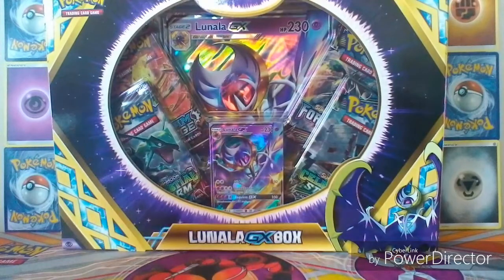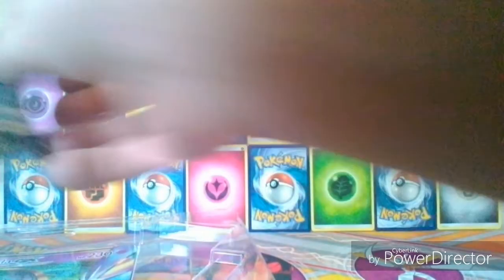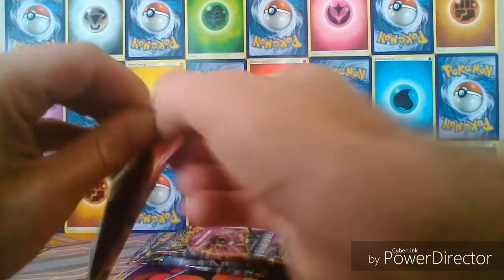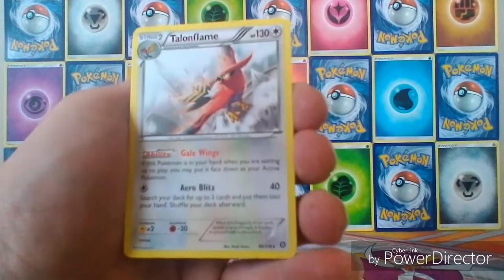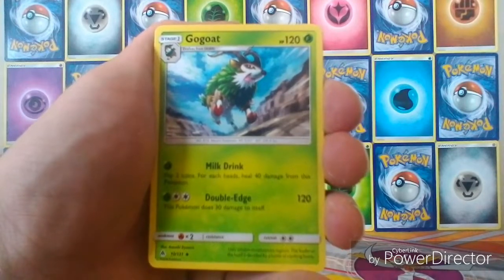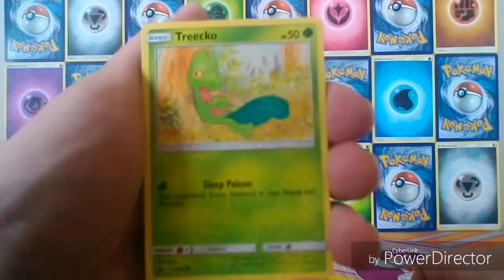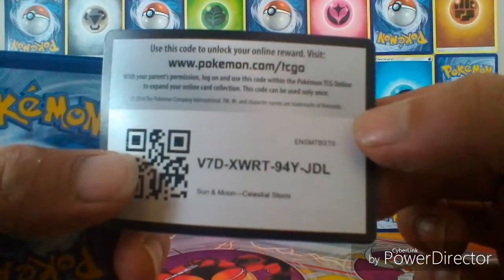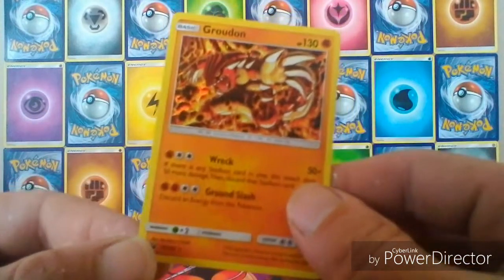Pokémon Box Opening - Lunala GX Box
Hey guys,
In this video I open up the Lunala GX box.

If you would like to purchase some Pokémon cards yourself head over to totalcards.net and use this code at the checkout for a discounted price: absol123

Ultra Pro Album :

Ultra Pro Album Pages :

Ultra Pro Sleeves :

Ultra Pro Toploaders :

As always in all of my Pokemon card openings I will be giving away all of the online code cards.

If you enjoy my videos please leave a like and to support my channel and ensure you don't miss any of my future content please hit the subscribe button and turn on notifications.